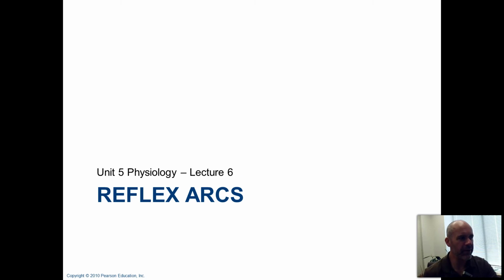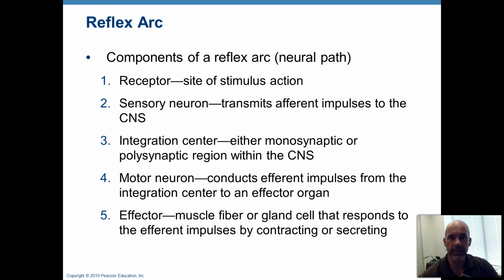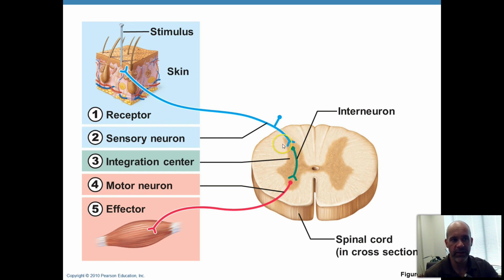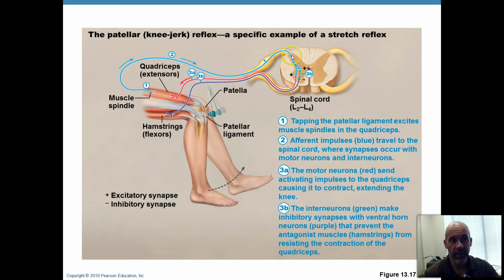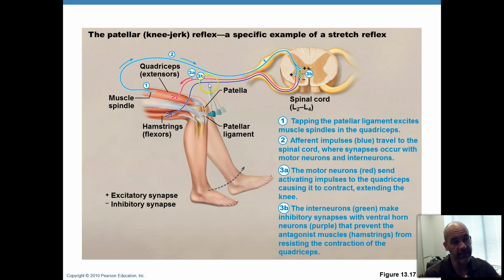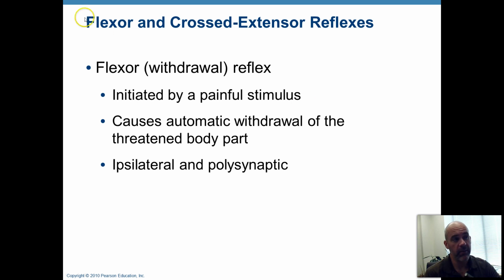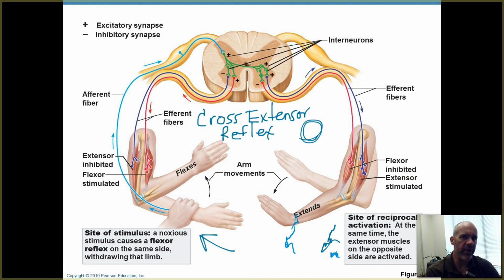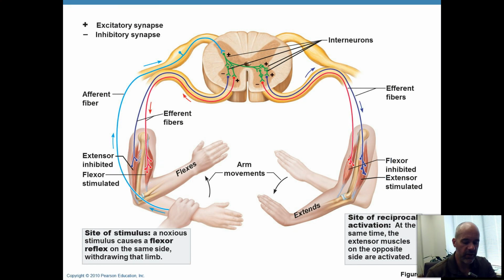UNIT 5 PHYS - LEC 6 - REFLEX ARCS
This video lecture covers some examples of neuron networks involved in reflex arcs.